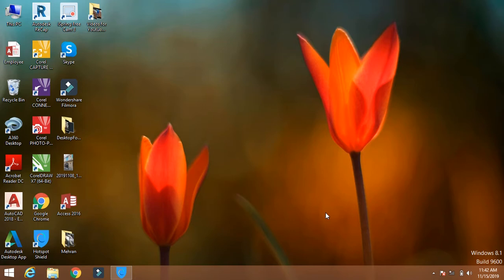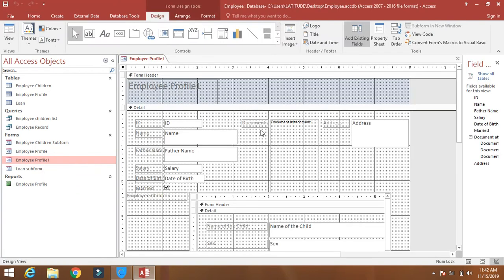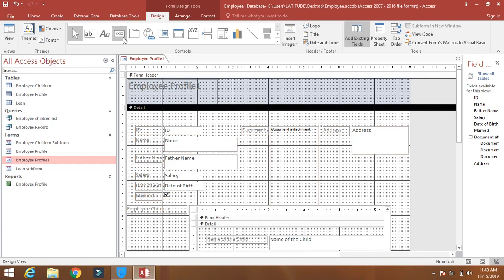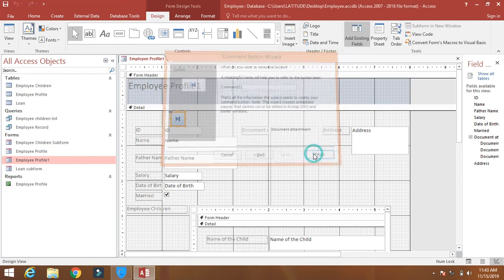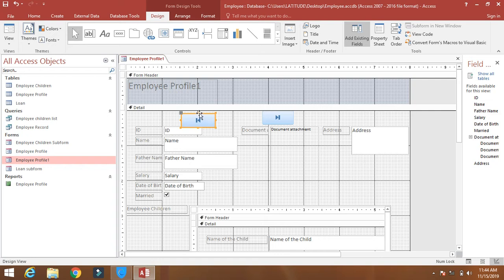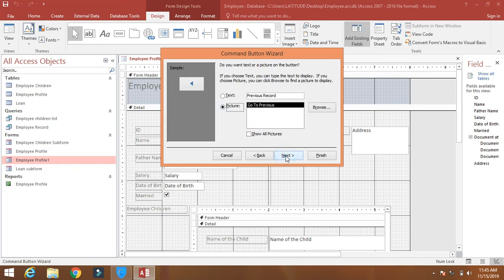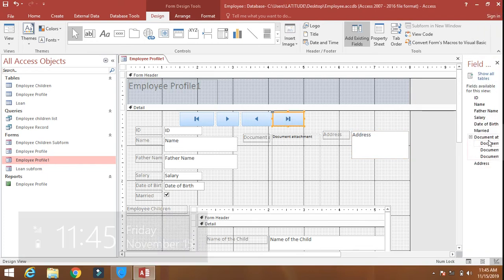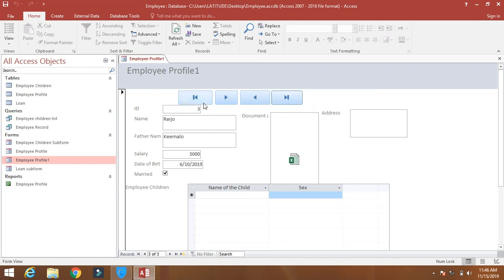How to create Navigation buttons in Microsoft Access Database Lesson 11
This videos explain the method to add navigation buttons in Microsoft Access Database in very simple words - step by step.